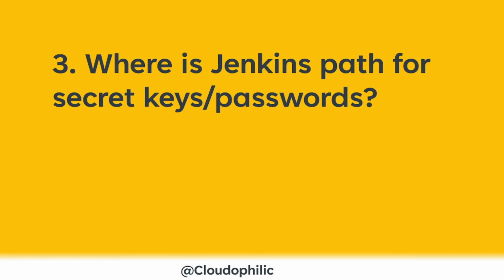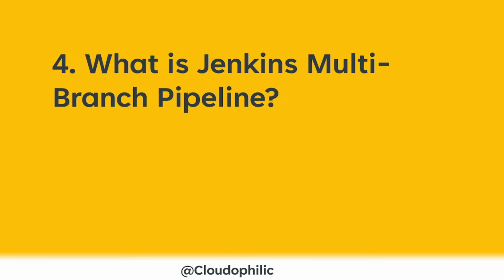Unravelling the Secrets to Ace your Devops Interview!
In this video, we'll see various DevOps Interview questions being asked in current Job Market scenarios. We will unravel questions that gives you an edge in the DevOps tech world and showcase your DevOps skills. These questions are totally conceptual and shows you are currently working on various DevOps Technology and tools
At Cloudophilic we are working rigorously on covering all the Cloud and DevOps related tech-content. We always try to ensure that our content should be unique and one of the best contents in the tech world.
Thanks much for being a part of Cloudophilic family.
00:00 Introduction
00:24 DevOps Branching Strategies?
03:39 Jenkins Folder Path for various Jobs?
04:57 Jenkins Path for Secret Keys/Passwords?
06:13 Multi-Branch Pipeline?
07:30 Jenkins Pros-Cons?
09:11 Thanks You!!